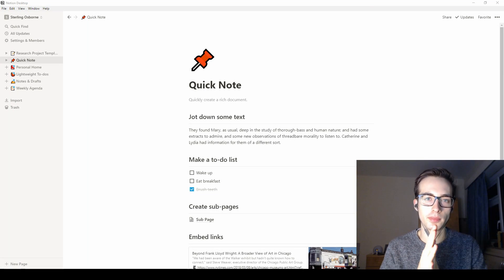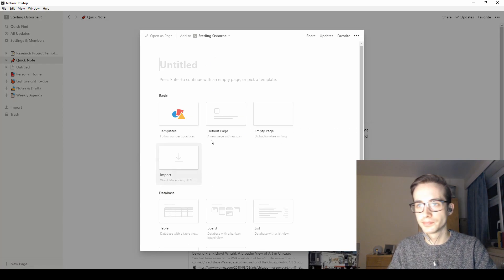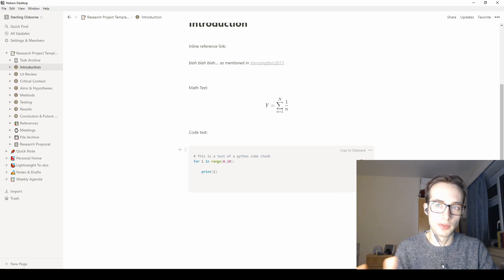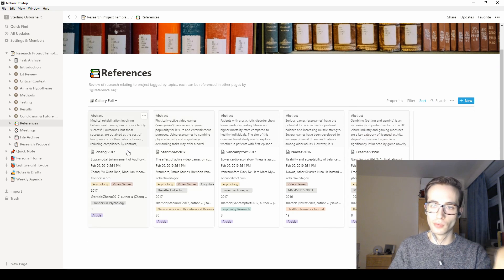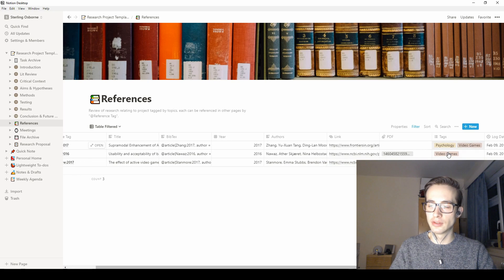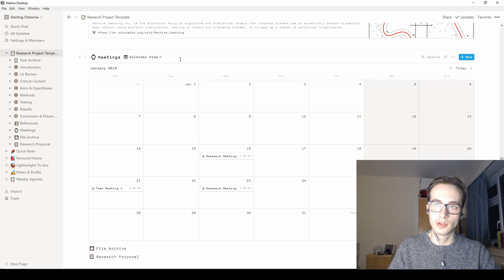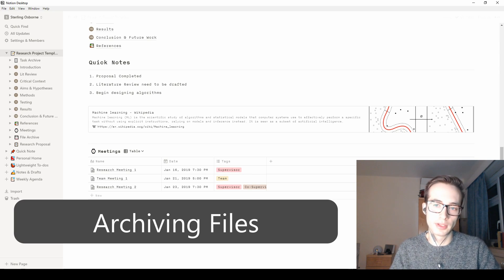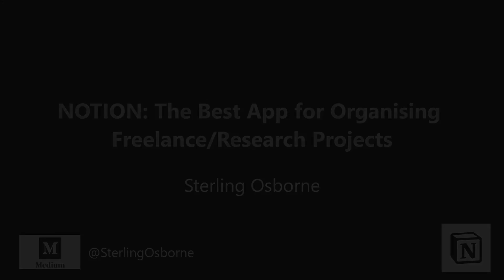NOTION: The Best App for Organising Freelance/Research Projects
Notion.so is an app I recently discovered that encompasses tools for project management, organising tasks and note taking.

I am in no way affiliated with Notion but I have found it particularly useful for research projects where I can create a reference page and link to each article within the notes itself.

Video Time-stamps:

0:22 Why is Notion so useful?
0:44 What was I using before?
2:08 What is Notion?
2:55 My project layout
4:20 Markdown note demo
5:10 Why is Notion so useful for references?
6:02 Using tags in referencing
9:45 Inline references within notes and other pages!
10:55 Tracking meetings
14:00 File archiving
14:30 Proposal demo with time plan

Thanks!